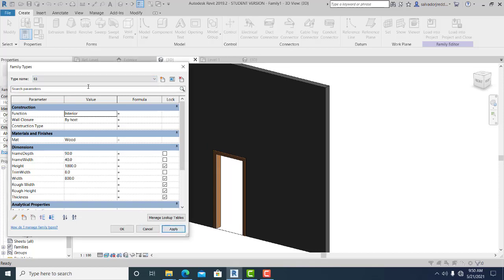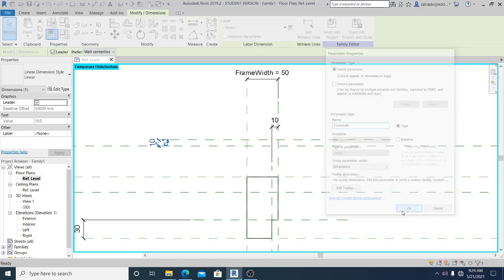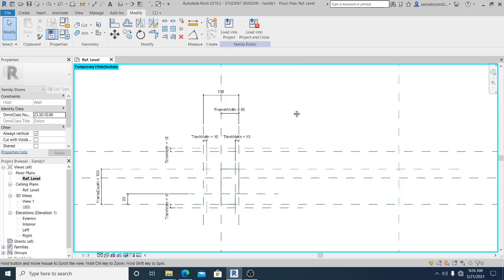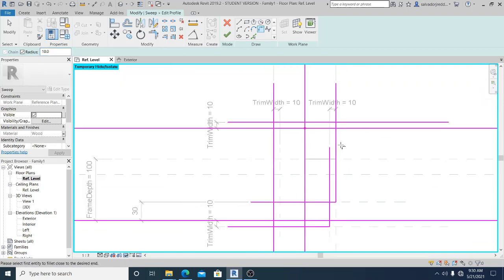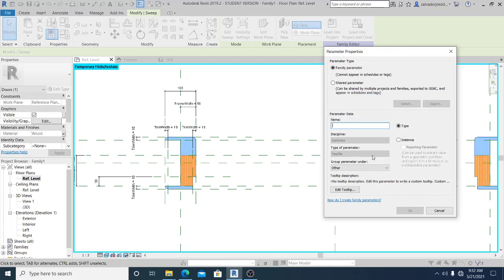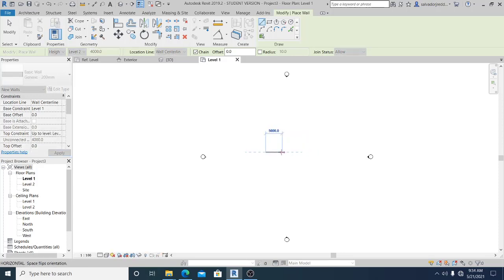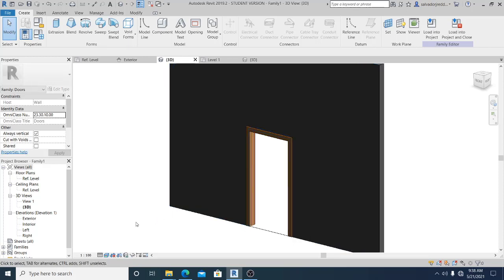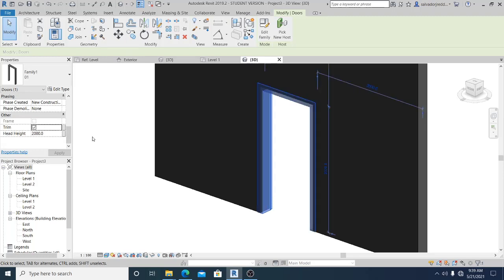Revit Creat Parametric Door Trim Tips&Tricks(Savetime)Tutorials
A simple Concept Tips& Tricks Revit Creating (Parametric Door Trim/Frame) tutorial showing you how to easily creat , then modify those as you need.